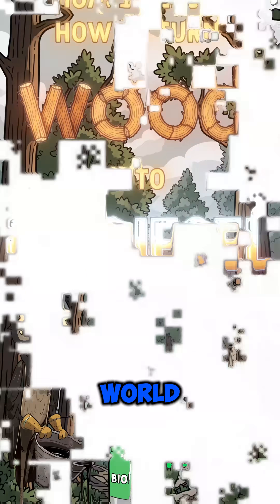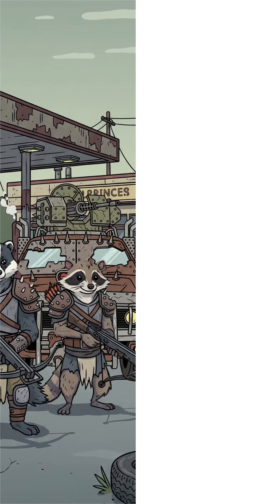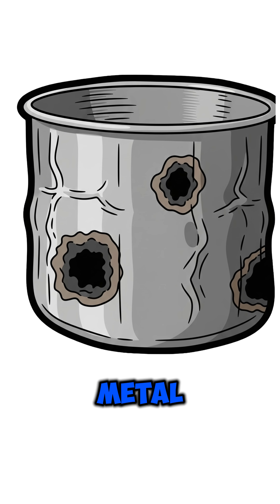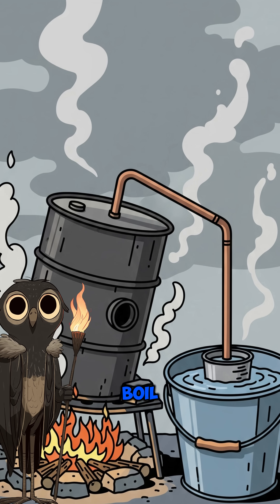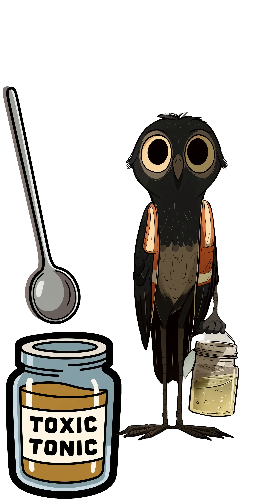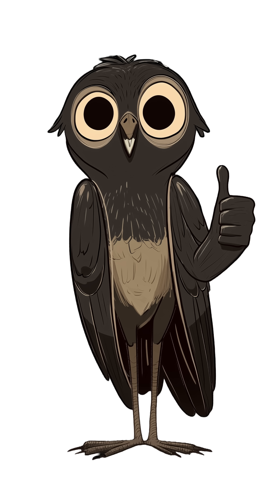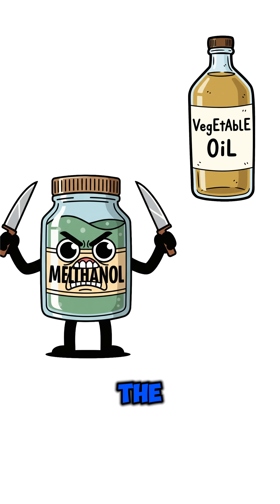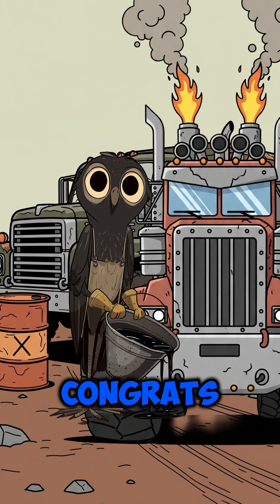How to turn wood into usable fuel! Biodiesel... in the apocalypse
When the pumps are bone dry and raiders guard every gas station, you don’t find fuel… you make it. In this gritty, sarcastic science survival guide, I’ll show you how to turn wood into biodiesel using nothing but scrap metal, fire, and questionable life choices.

From distilling wood into deadly methanol, to mixing it with scavenged vegetable oil and ash, this is the post-apocalyptic recipe that keeps your diesel engine alive one more day. Whether you’re running a generator, a truck, or just want to smell like victory (and French fries), this guide has you covered.

Science, trash, survival. Because if the engine roars, you live. If it explodes… well, now you’re part of the scenery.